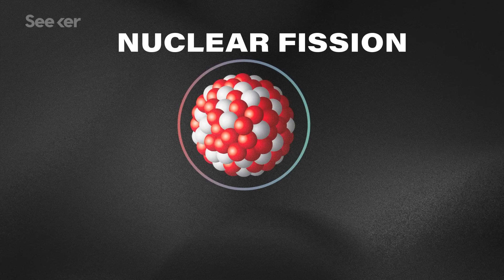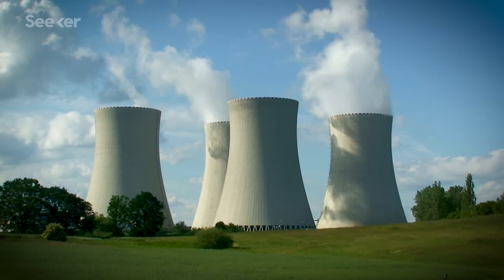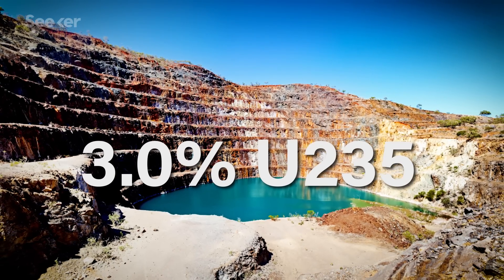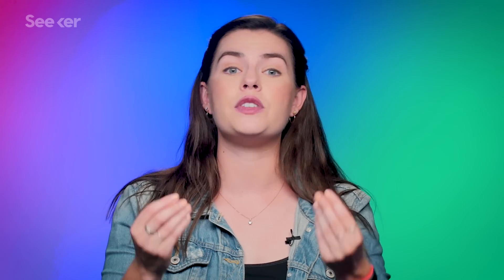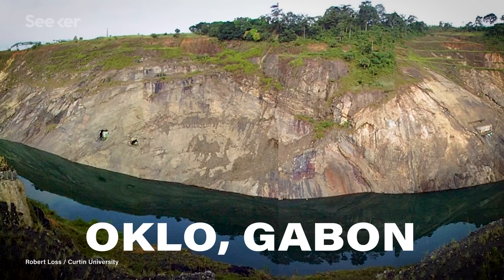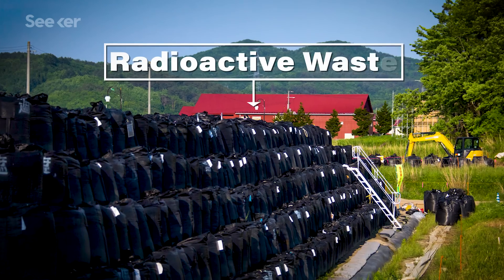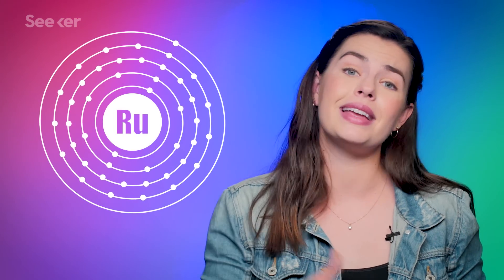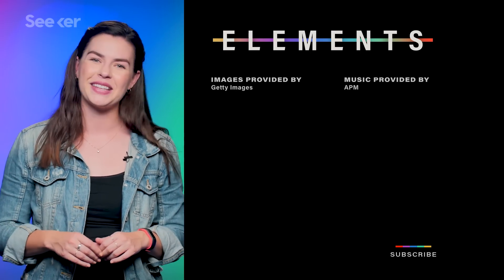How This Rare Natural Fission Reactor Could Solve Our Nuclear Waste Problem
Controlling fission reactions in modern nuclear plants is a complicated and dangerous process, yet nature managed to do the same thing all by itself two million years ago. Here’s how.

Ancient Nuclear Waste Is Teaching Us About Radioactive Storage Today
“To get data on what happens to spent nuclear fuel over long periods of time, researchers are turning to a unique place on Earth — the oldest, and only, known natural nuclear reactor.”

Meet Oklo, the Earth’s Two-billion-year-old only Known Natural Nuclear Reactor
“For such a phenomenon to have happened naturally, these uranium deposits in western Equatorial Africa must have had to contain a critical mass of U-235 to start the reaction. Back in those days, they did. A second contributing factor was that, for a nuclear chain reaction to happen and be maintained, there needed to be a moderator. In this case: water.”

“In a singular but well-documented circumstance, scientists have found evidence that naturally occurring fission reactors were created inside three uranium ore deposits in the west African country of Gabon.”